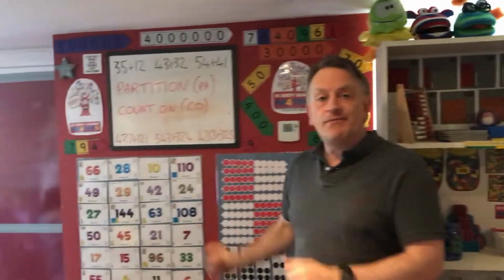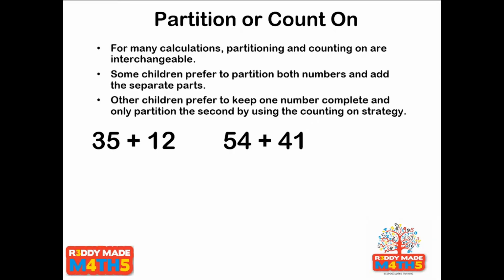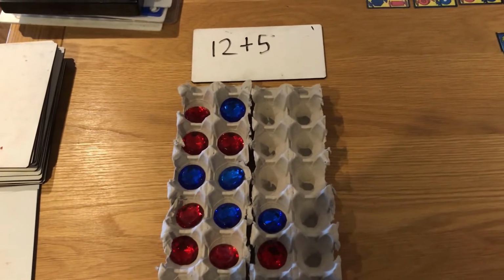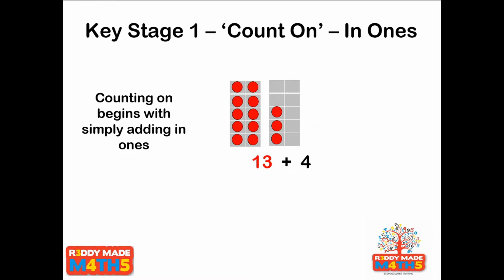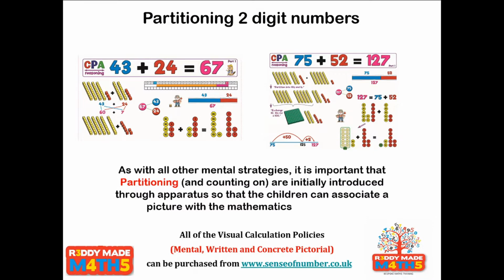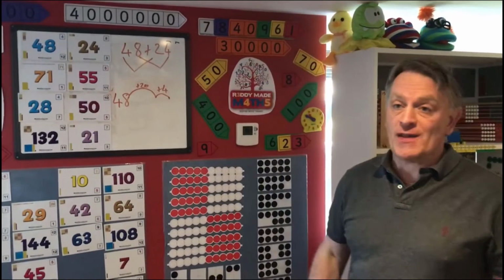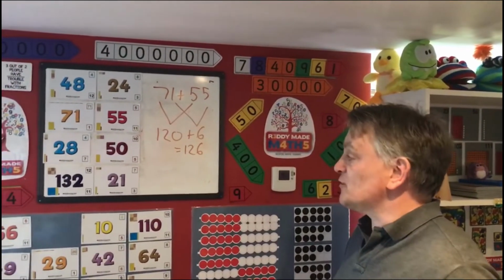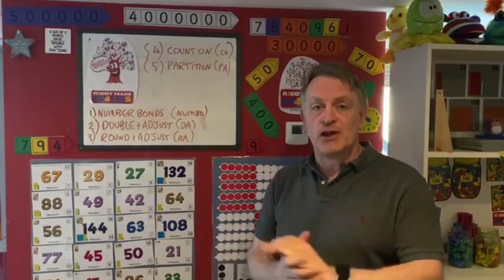Reddy Made Maths You Tube Training - Mental Maths Day 4a - Partition & Count On KS1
Reddy Made Maths Teaching Assistant (& Teacher) Training
Mental Mathematics - Day 4a

Arithme'tricks' 4 & 5  - Partition & Count On - KS1

This is part 1 of the fourth of five videos exploring a repertoire of mental arithmetic strategies for teaching assistants and teachers in KS1

This video outlines a range of approaches and visuals to support the teaching and learning of 'Partitioning' and 'Counting On'
It complements Video 4b, which uses the same strategies in KS2